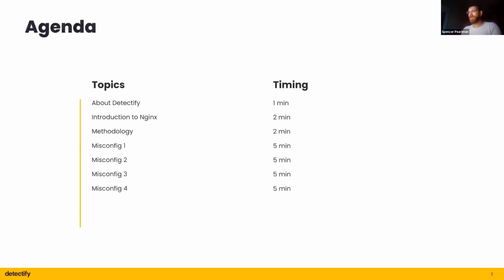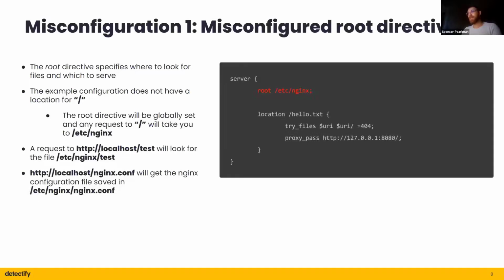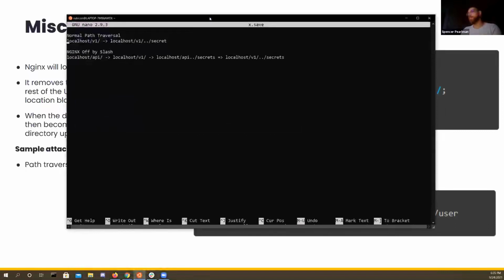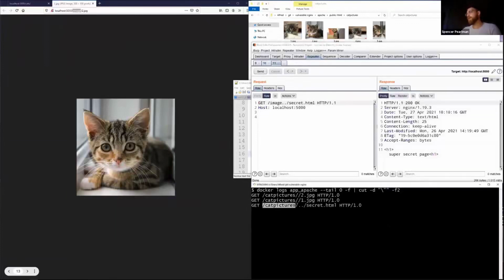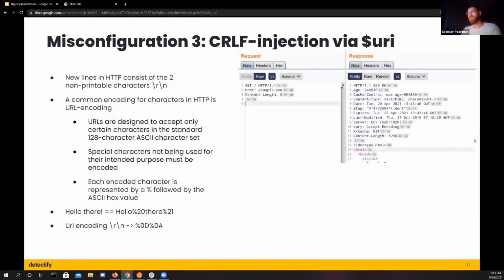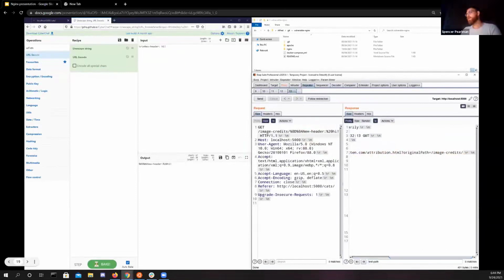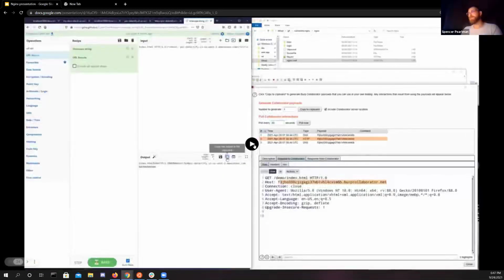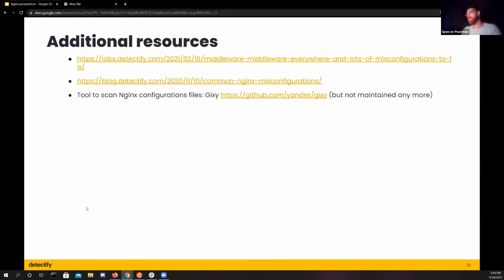Topics of Interest Common NGINX Misconfigurations That Leave Your Web Server Open S Pearlman